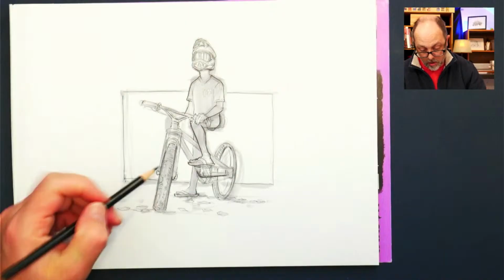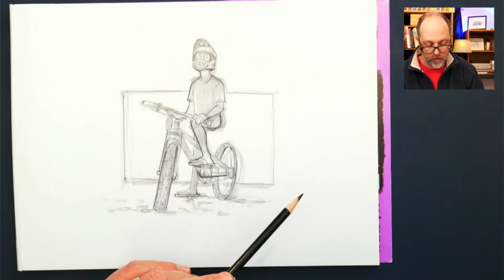LIVE - Mister Hen Draws 008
Join Mister Hen LIVE for real-time illustration studio sessions! Watch as an aspiring artist tackles the professional Graphic Novel Pro course from SVS Learn (School of Visual Storytelling), led by industry legend Jake Parker.
Perfect for upper high school and early college artists building drawing skills, learning the full illustration process, and preparing for client commissions or freelance work.